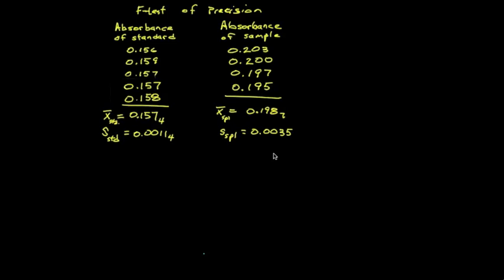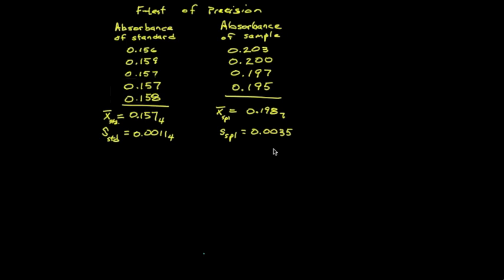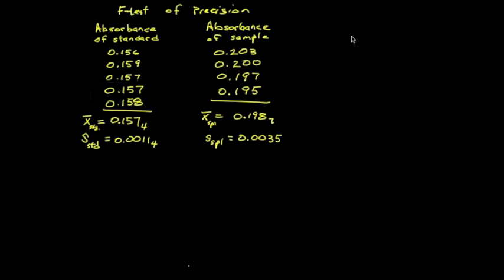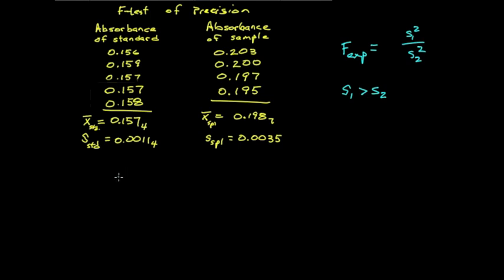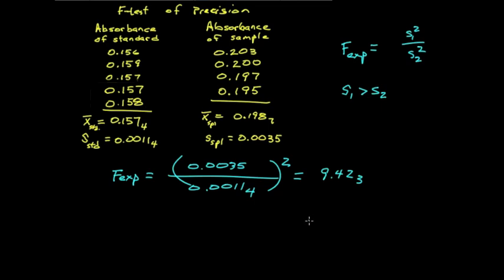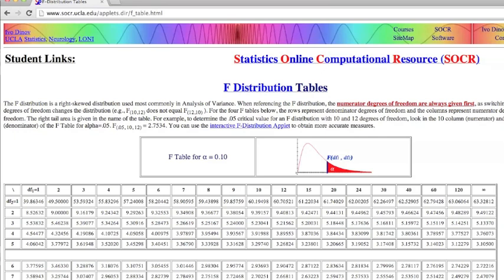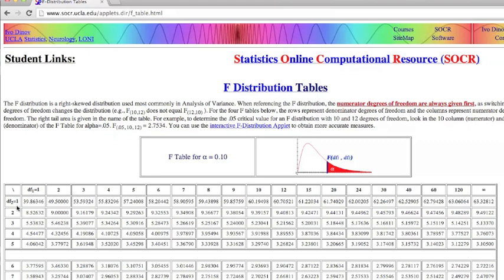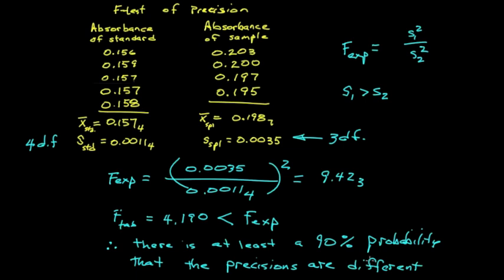F test for differences in precision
This lesson discusses using an F test to answer the question whether there is a significant difference in the precision in two data sets. This video was created for a university course in analytical chemistry.